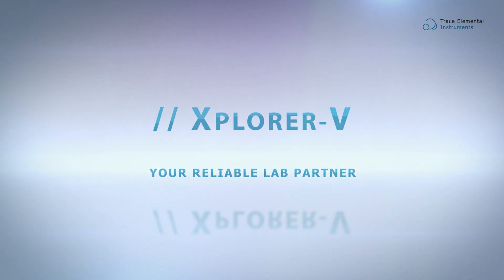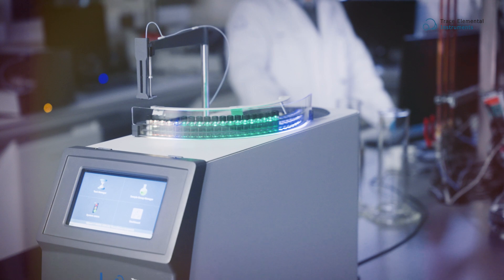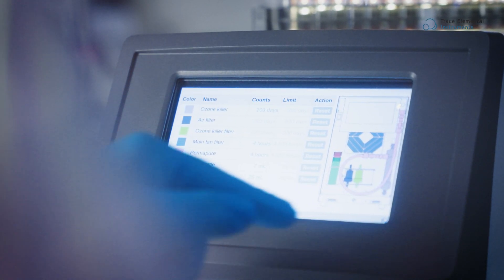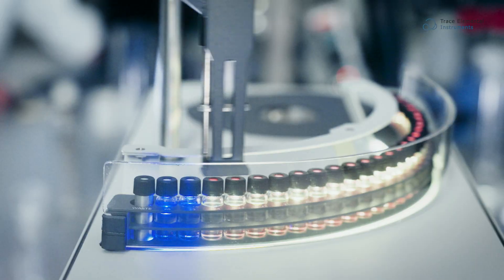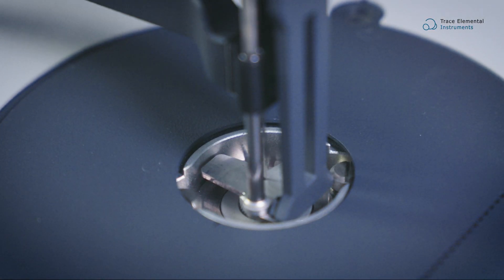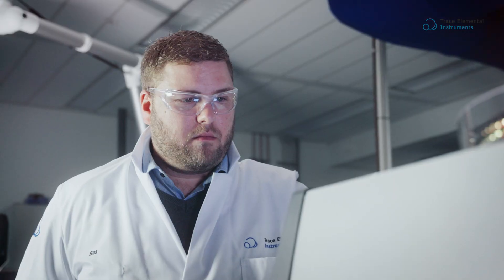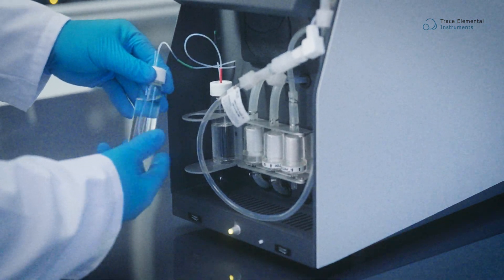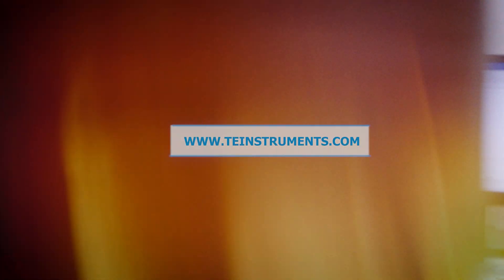Product Video - XPLORER-V, Vertical Combustion Analyzer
The Xplorer-V is a fully automated Nitrogen and Sulfur analyzer that offers the most features out of the smallest footprint. Completely optimized for your (liquid) hydrocarbon sample analysis, offering fast combined TN/TS analysis, top detection performances, smart operation features, data-driven robustness, and a fully loaded method library. All in one single configuration.